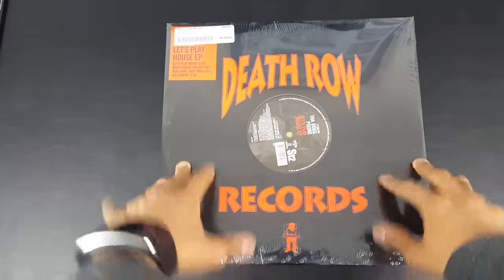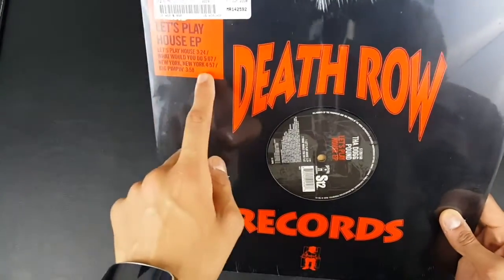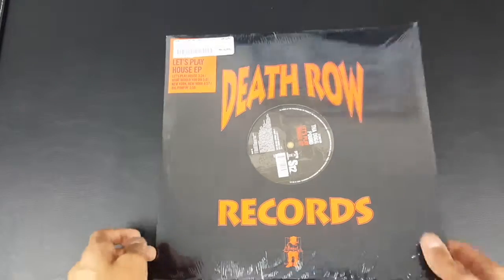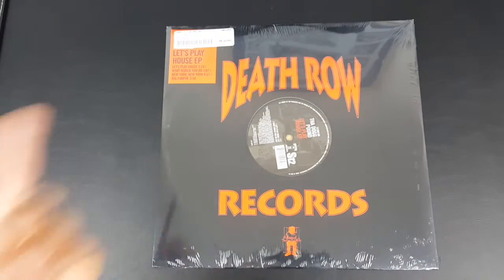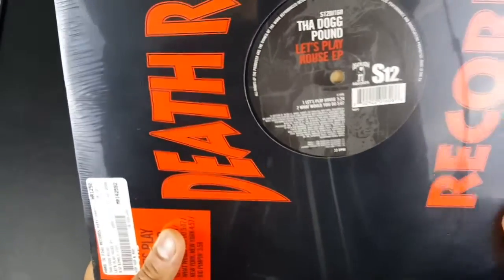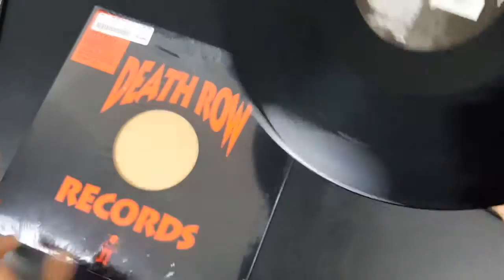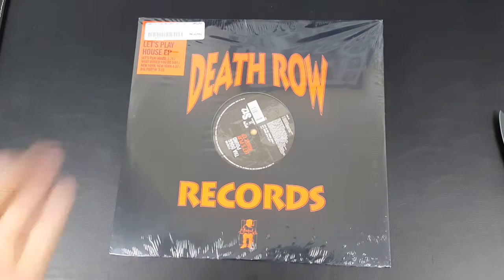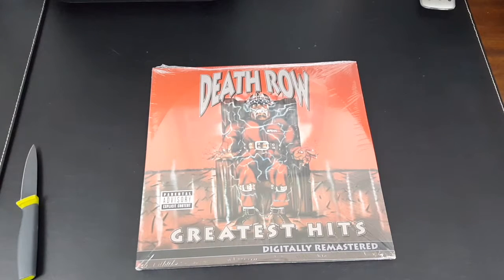The Dogg Pound-Lets Play House Vinyl Unboxing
The Dogg Pound-Lets Play House Vinyl Unboxing. Today we are going to be unboxing the lets play house single from the the dogg food album.